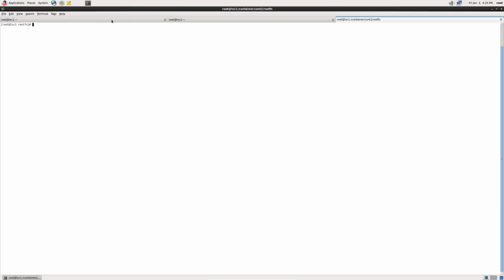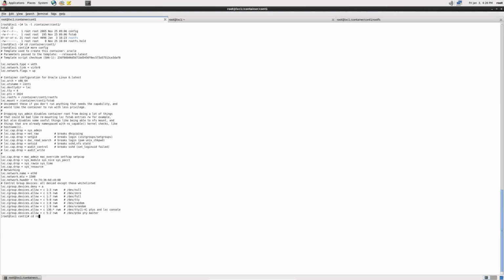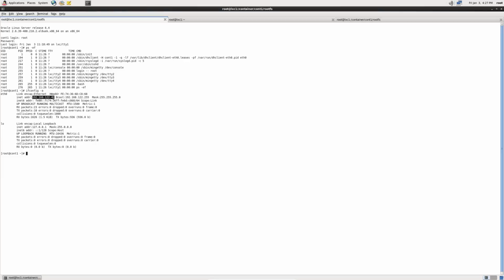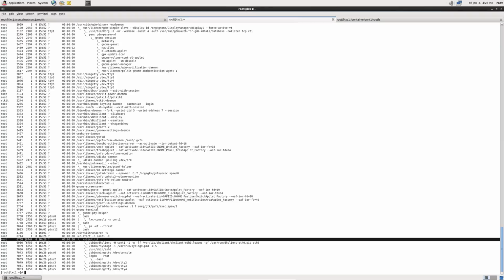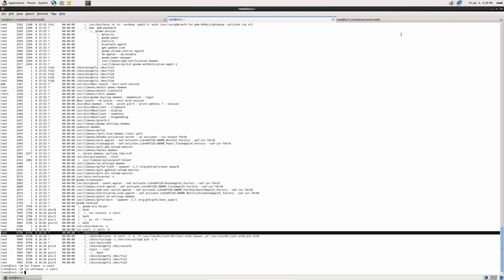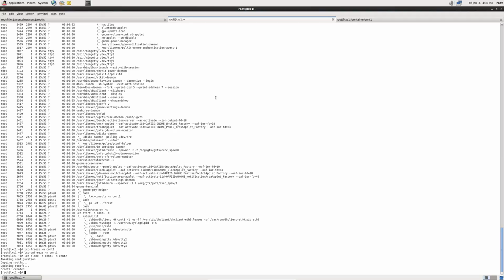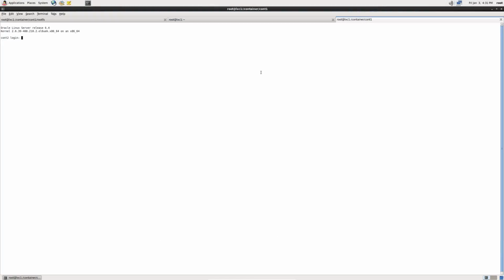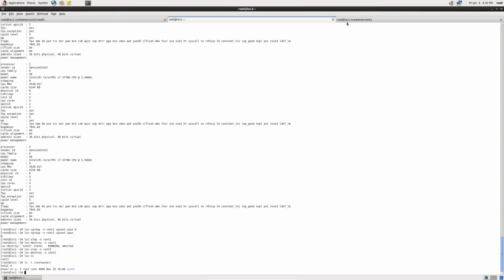Linux Container Demo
A demo of various features of linux containers